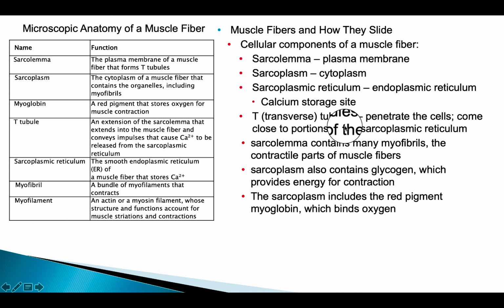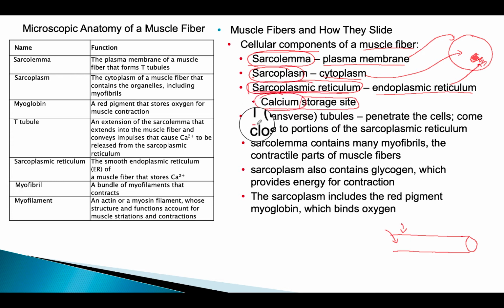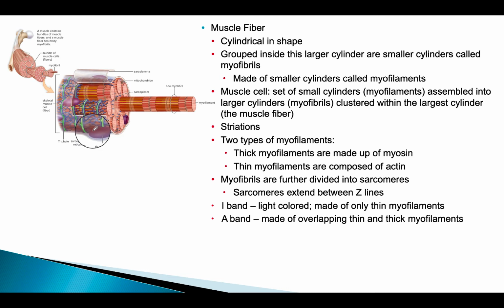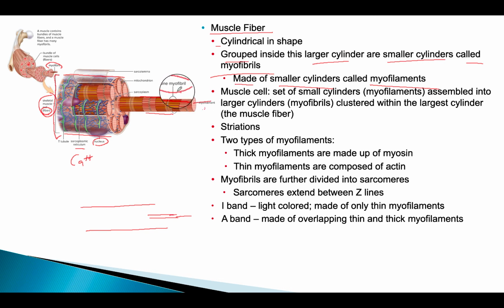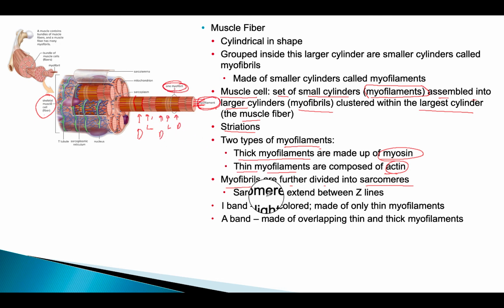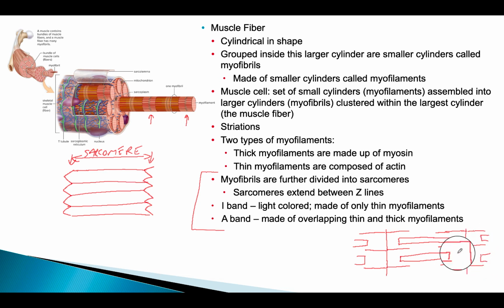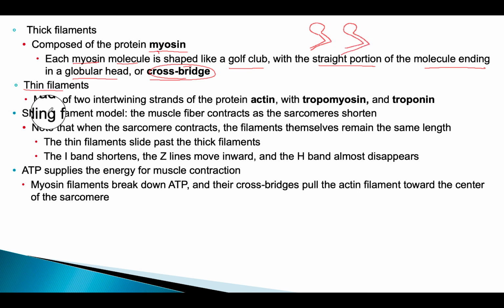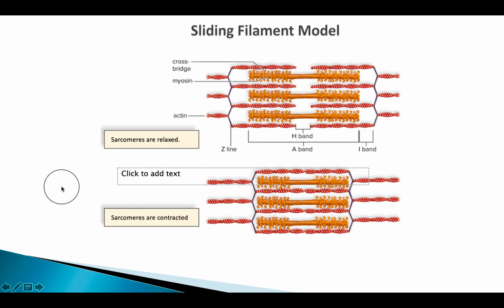BIOL 130 Ch 13 Muscular System Part 3 1